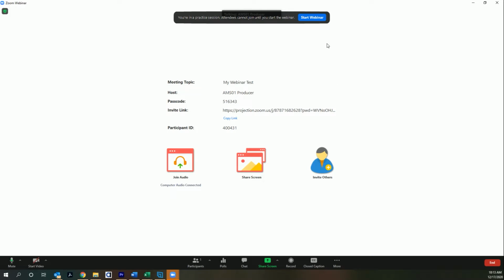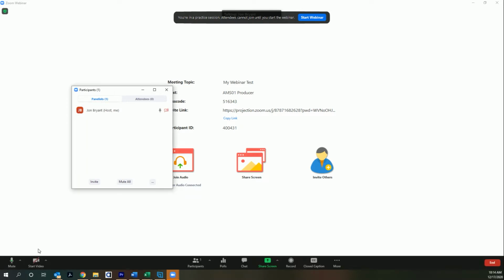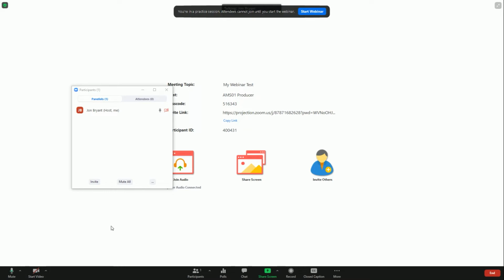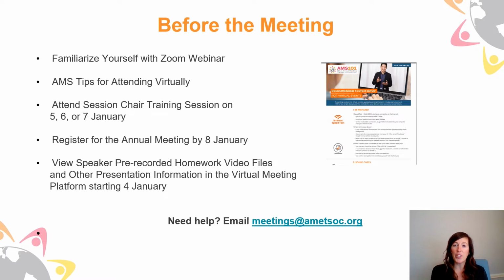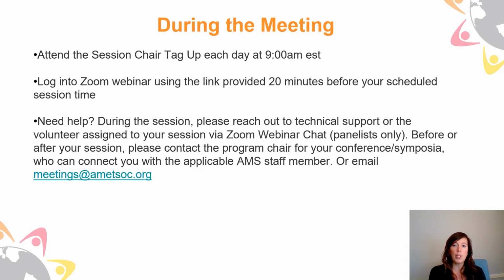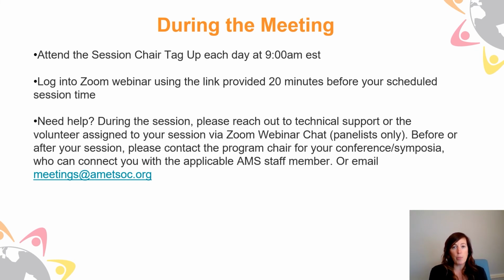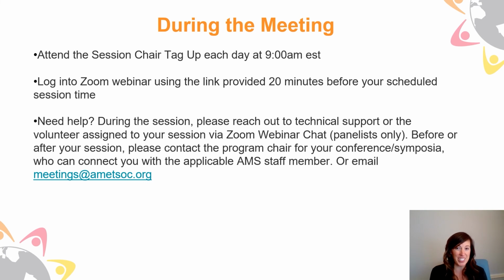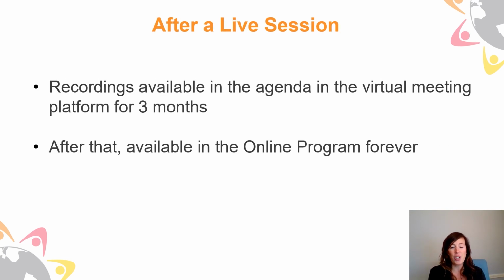Information for Session Chairs for the AMS Virtual 101st Annual Meeting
AMS Associate Director of Meetings Jen Ives gives important information for session chairs to navigate the platform being used for the Virtual 101st Annual Meeting.